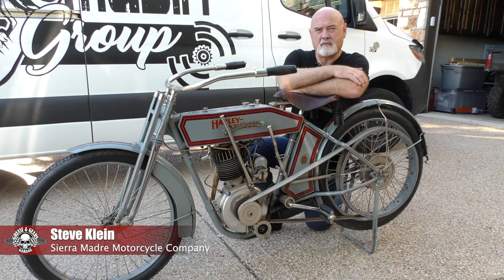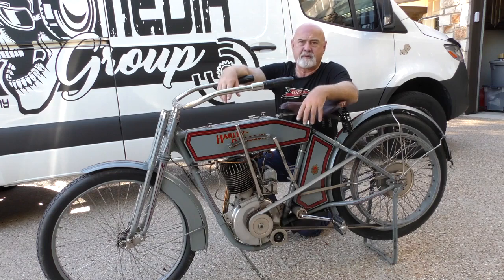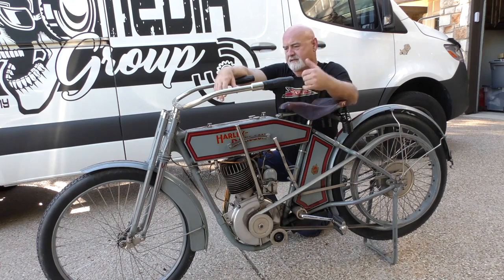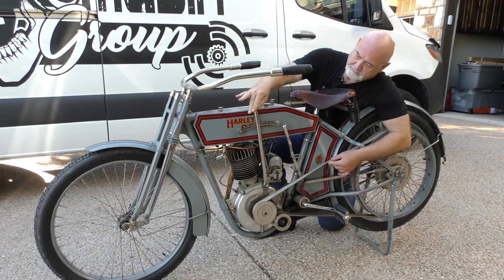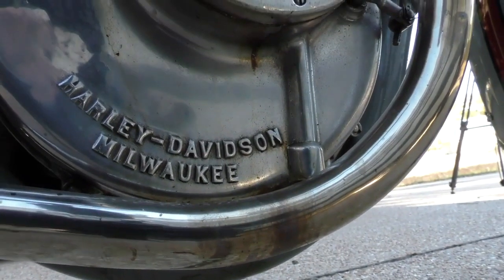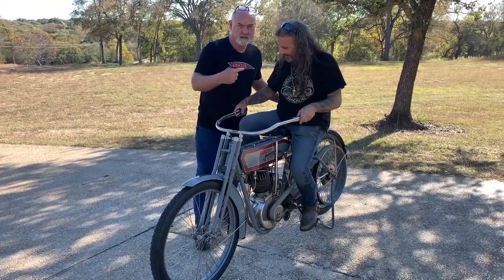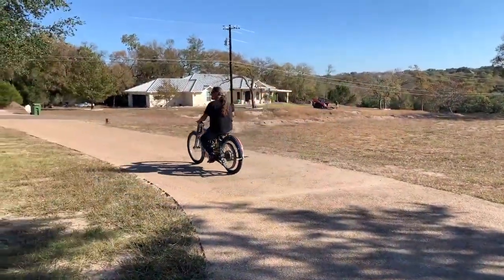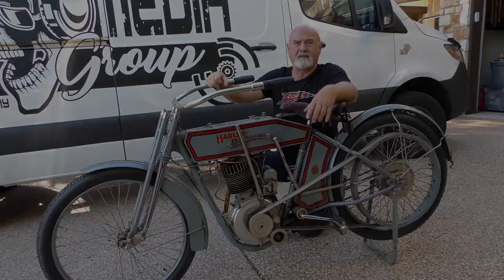A Step Back In Time With a 1912 Harley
Stepping back in time to take a look at a Valentine, a 1912 Harley-Davidson Singe owned by Steve Klein of the Sierra Madre Motorcycle Company.